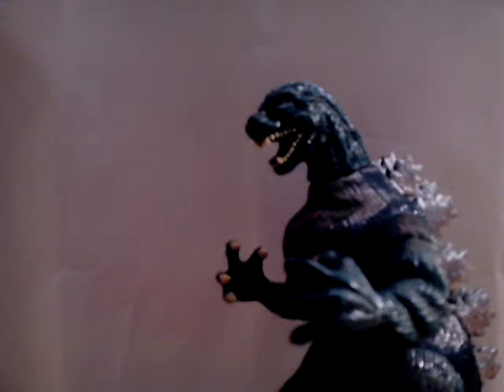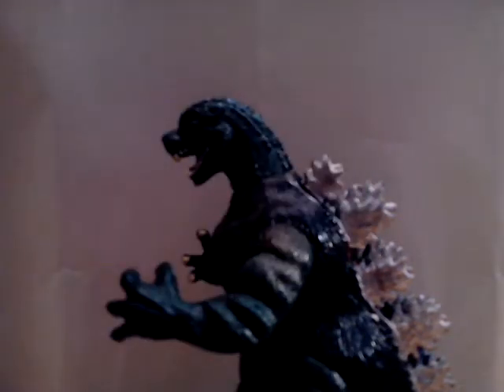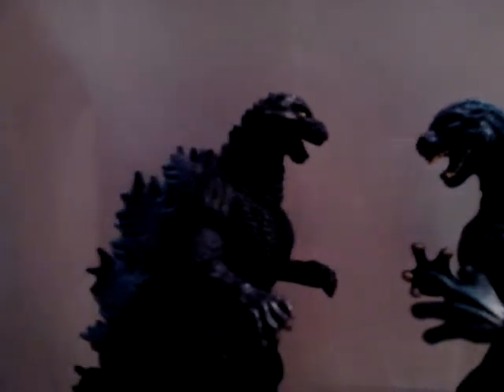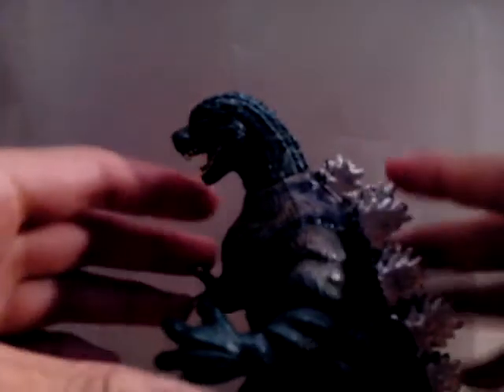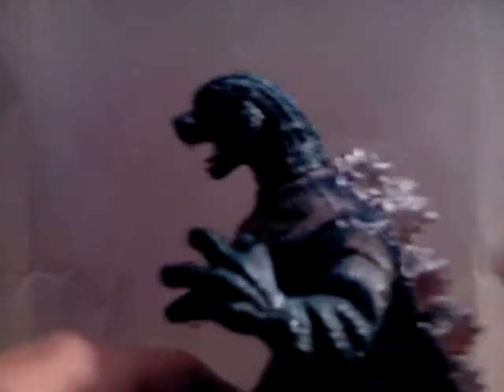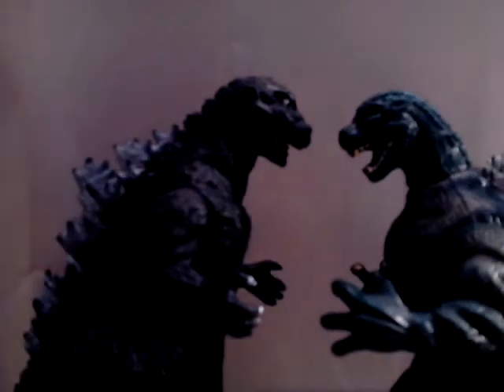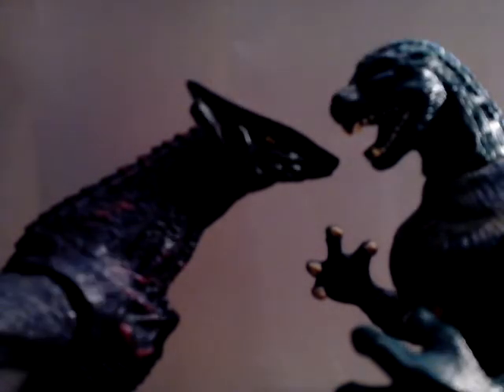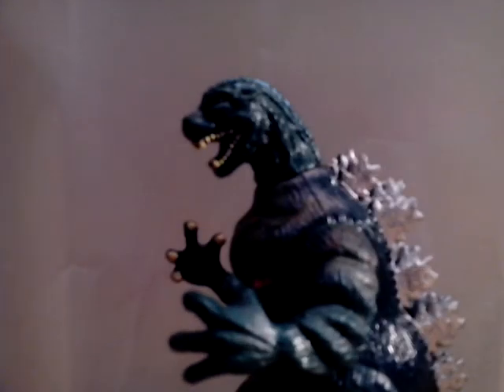Trendmasters 6 inch Godzilla Review (Godzilla vs The Dinosaurs)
Possibly my longest review.